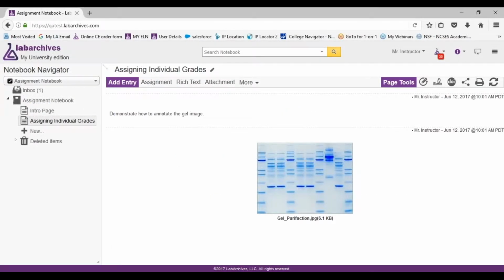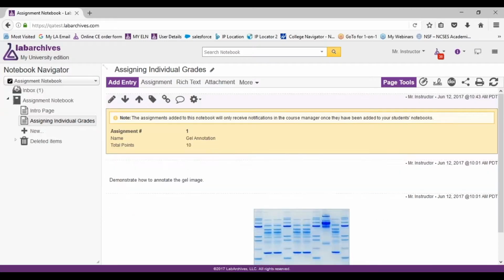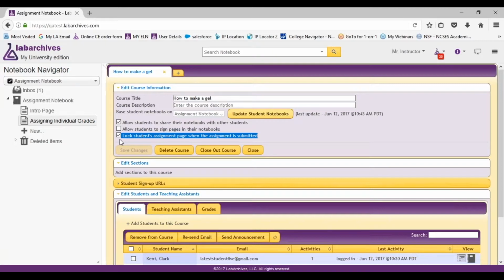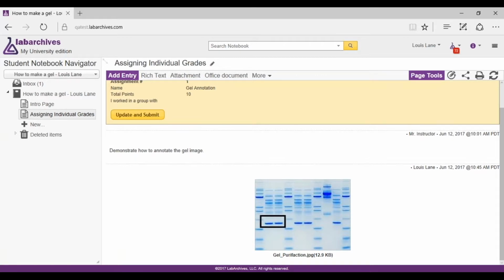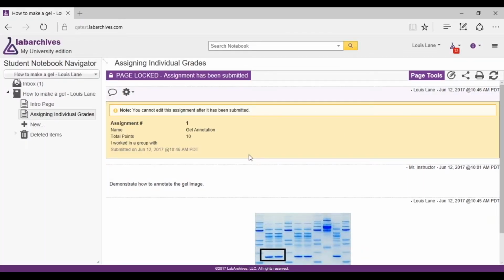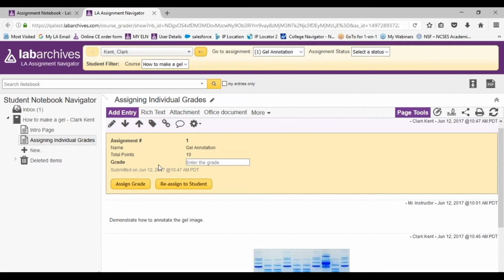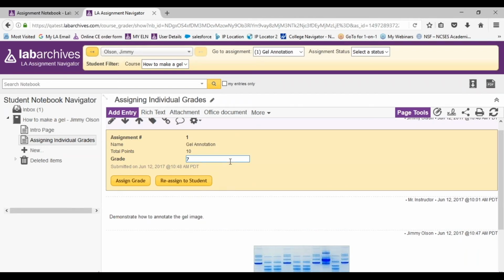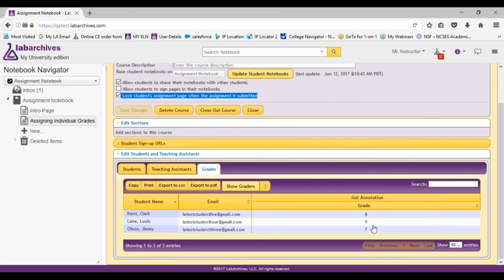LabArchives: Introduction to Assigning Individual Grades